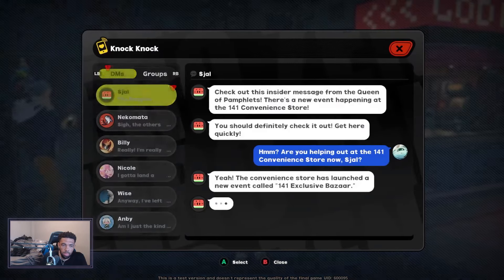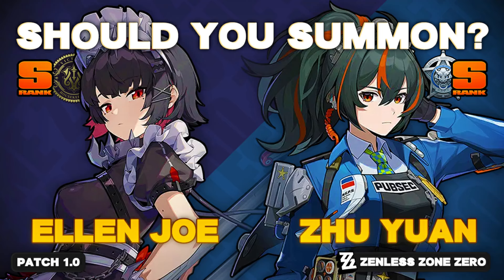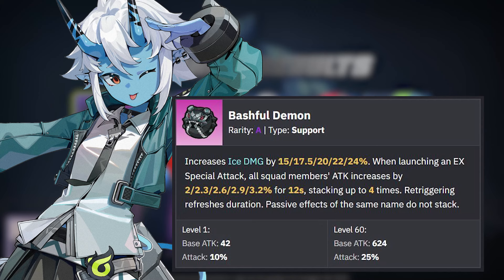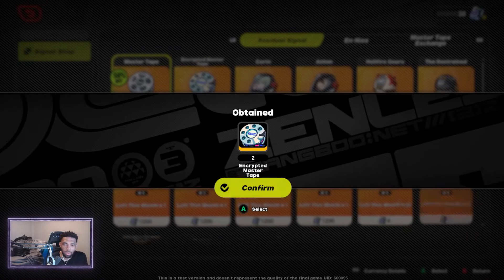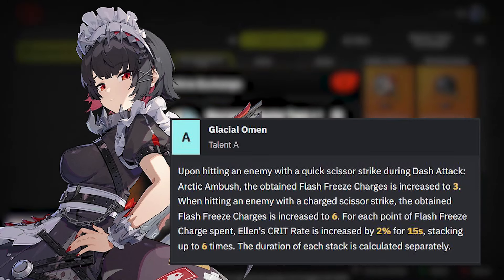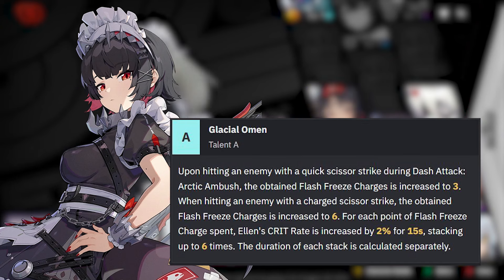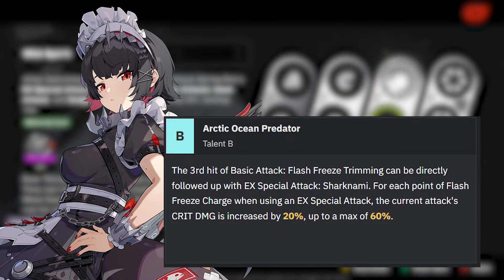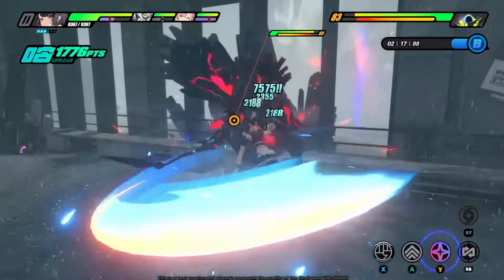BEFORE You Pull On Ellen W-Engine Banner! Ellen Joe Build Optimize!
Here are my full opinions on the game for the Final Closed Beta V3

Timestamps
00:00 Intro
00:50 A Rank W Engine
04:00 S Rank W Engine
06:20 Talent